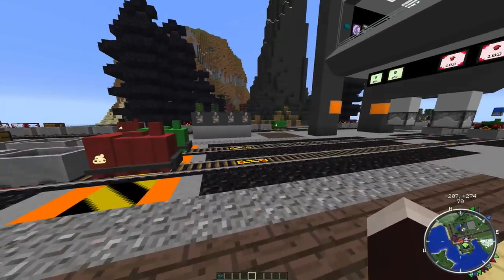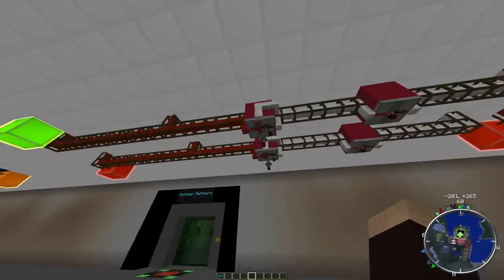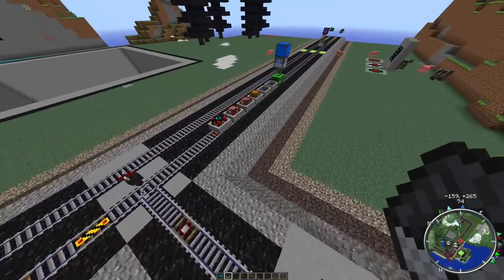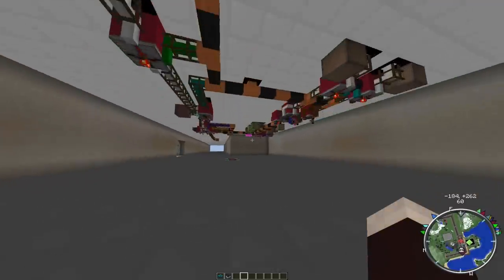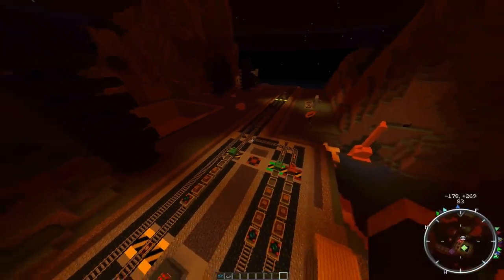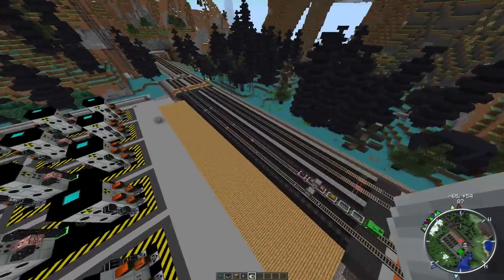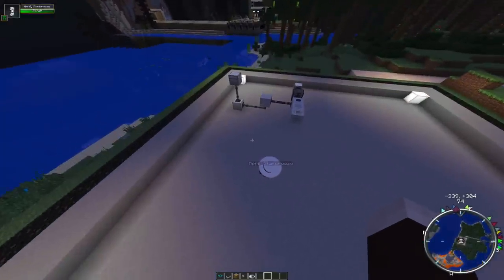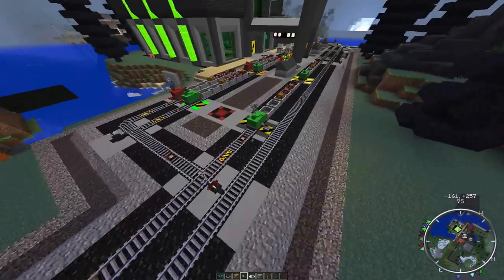Around the Block - Epic Train Control!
If you love Railcraft, Trains, and Model Railroading, you'll appreciate and love this Episode!

In this Episode, we take a look at getting our Railcraft Locomotives under control using ProjectRed Redstone Logic Gates, and a custom program I wrote in LUA using the ComputerCraft Mod.

"Around the Block" is MysteryDump's Minecraft 1.7.10 Custom Pack Whitelist Server. We do invite you to join - just send us a private message requesting Access. We grant access slowly, and it may take us a while to get to you - so please be very patient.

A Few Mods Showcased:
Railcraft
ComputerCraft
ProjectRed
Gregtech 5
Extra Utilities
Random Things
Applied Energistics 2
Color Blocks Mod